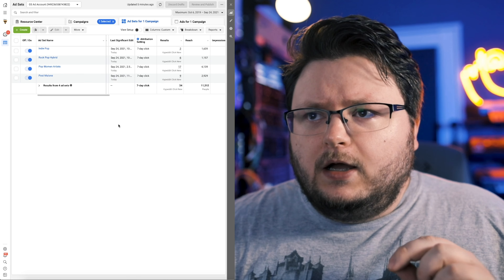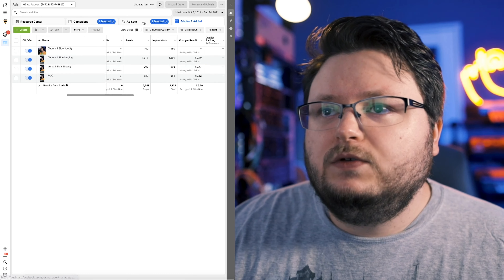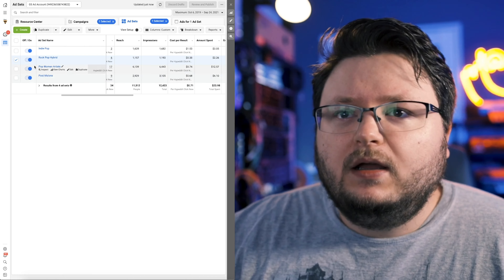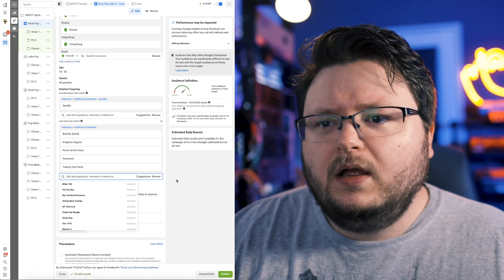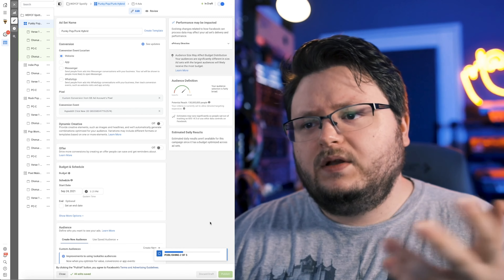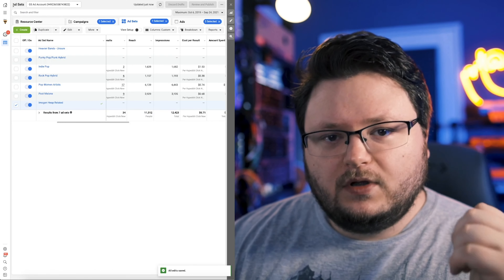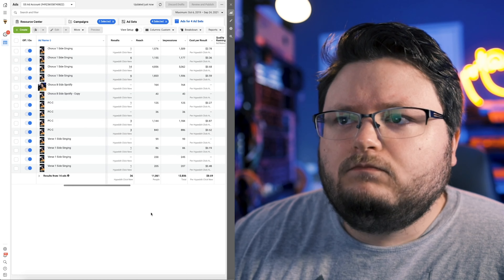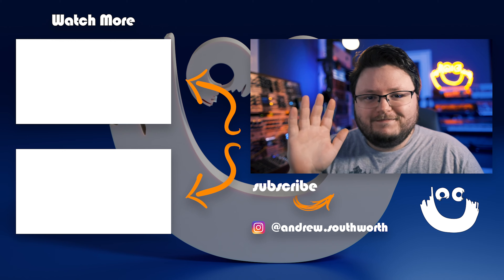Facebook Ads For Music Artists | Day One Spotify Campaign Optimizations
Even if you can create Facebook ads for music marketing and Spotify / streaming growth, how do you run and optimize that campaign on the first day after getting some data? In this video I show day one changes for my Facebook ad campaign of my new single launch.